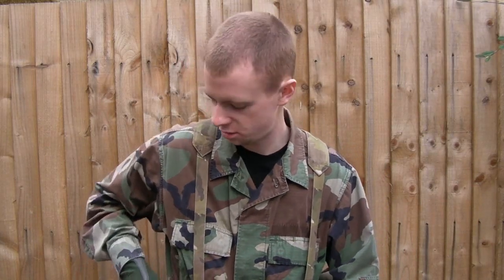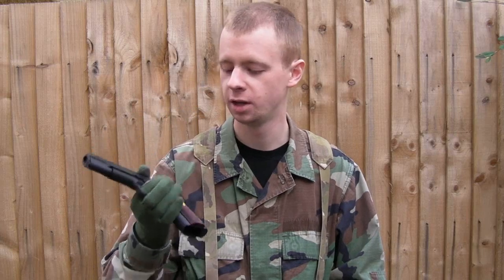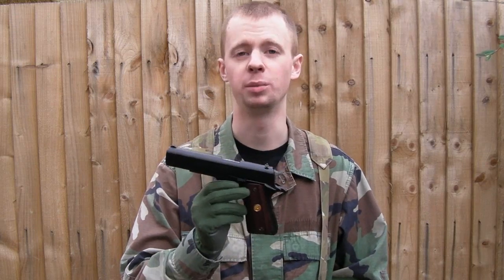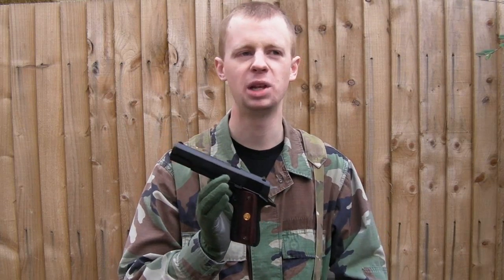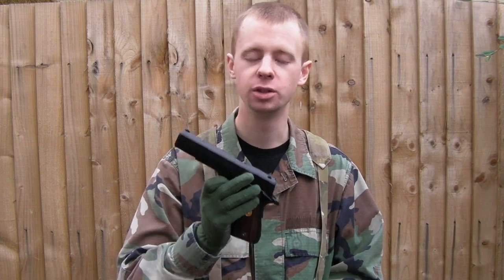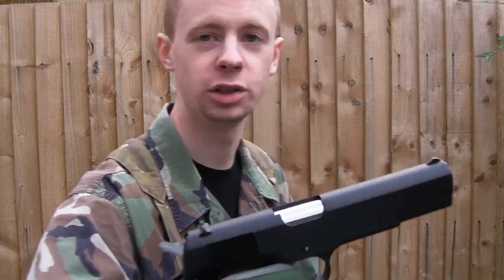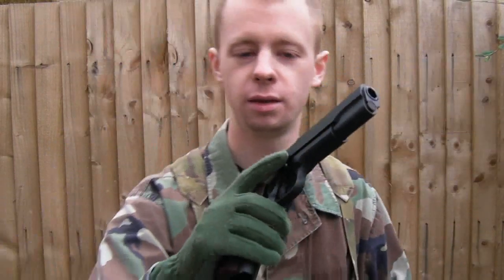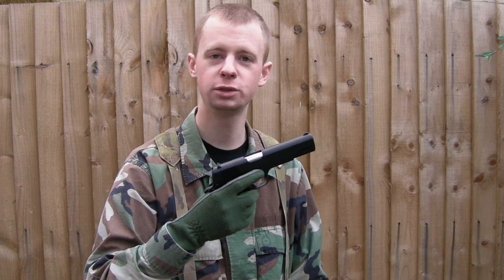Colt Series 70 (Airsoft)